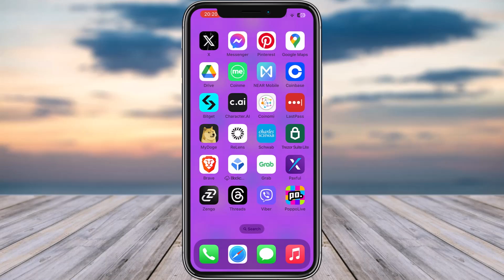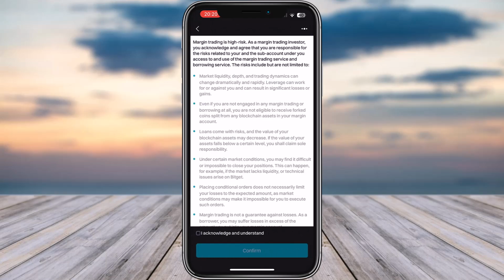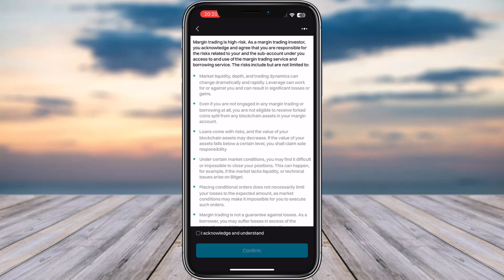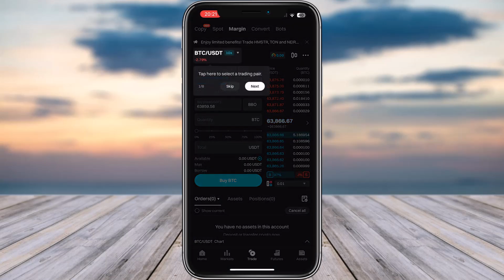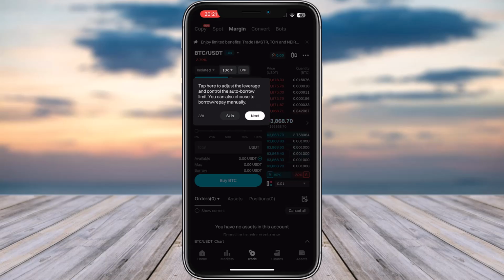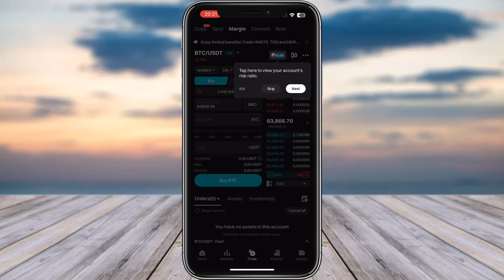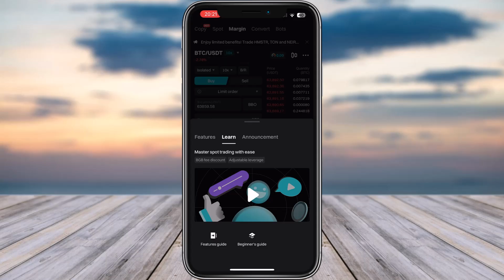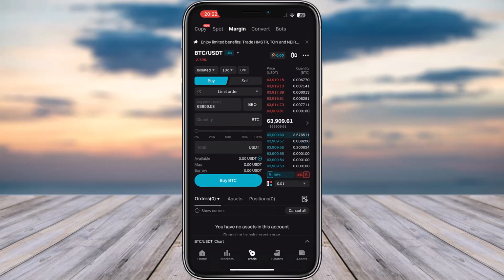How To Do Margin Trading on Bitget !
Hello everybody, welcome back! Today, we’ve got another video for you. In this video, I’ll show you how you can start margin trading on Bitget.

Steps to Margin Trade on Bitget:
Step 1: Open the Bitget App

First, open up the Bitget app on your phone.
At the bottom of the screen, tap on the Trade option.
Step 2: Switch to Margin Trading

Once you’re on the trading interface, switch to the Margin tab.
Important: Margin trading is high-risk. When you begin, you’ll see a notification explaining that as a margin trading investor, you are responsible for all risks related to your investments and the accounts under your access.
After reading the notification, tap on Acknowledge and then Confirm to proceed.
Step 3: Review the Margin Trading Guide

After confirming, Bitget offers a features guide and video tutorial to help you better understand margin trading. It’s highly recommended to review these resources.
Step 4: Select a Trading Pair

Tap on the section labeled Select Trading Pair to choose the asset you want to trade (e.g., BTC/USDT, ETH/USDT, etc.).
Step 5: Choose Margin Mode

You’ll now need to select your preferred margin mode:
Cross Margin Mode: This shares your margin balance across all your open positions. Losses in one position can affect others.
Isolated Margin Mode: This isolates the margin for each position, limiting potential losses to the margin used for that specific trade.
Choose the mode that suits your risk tolerance.
Step 6: Adjust Leverage

Next, tap on the Leverage option to adjust the leverage level for your trade. Higher leverage increases potential returns but also increases risks.
You can also set the Auto Borrow Limit and manually borrow/repay funds if needed.
Step 7: Set Trading Details

Enter the required trading details:
Set the amount you want to trade.
View the available margin, maximum borrowable assets, and borrowed amount on the screen.
You can also transfer additional funds if needed to support your margin trade.
Step 8: Monitor Account Risk

Tap on the Risk Ratio to monitor your account’s risk level. Margin trading carries significant risks, and it’s essential to keep an eye on your account’s risk ratio.
Step 9: Execute the Trade

Finally, switch between Buy or Sell and input the desired amount and price.
After entering the information, tap on Buy or Sell, and you’ll be ready to execute your margin trade.
That’s it! You’ve successfully set up and executed a margin trade on Bitget.

Remember, margin trading involves a higher level of risk, so make sure to study the market and your strategies before diving in.

I hope this video was helpful to you all.